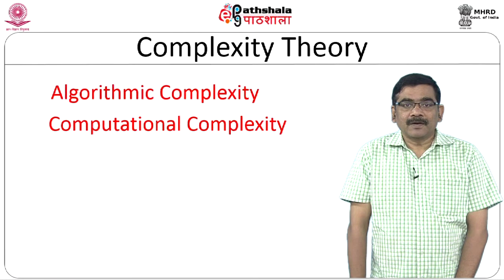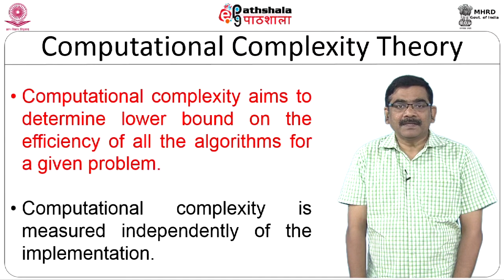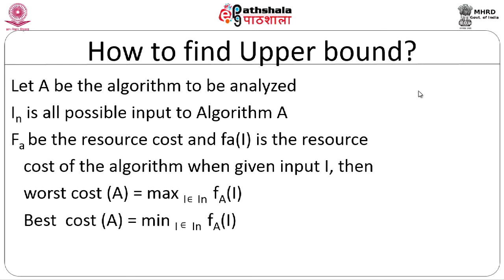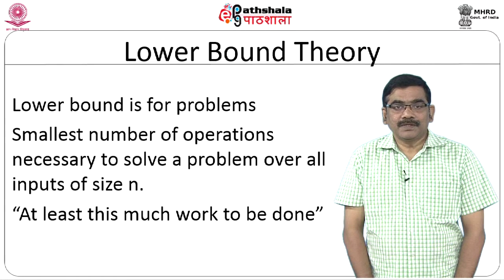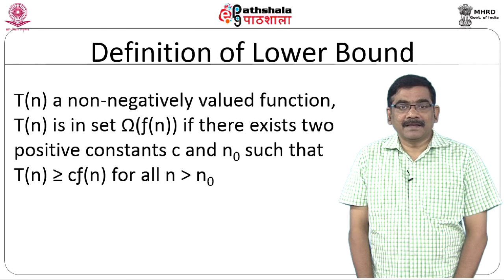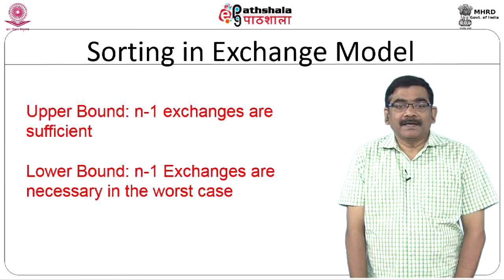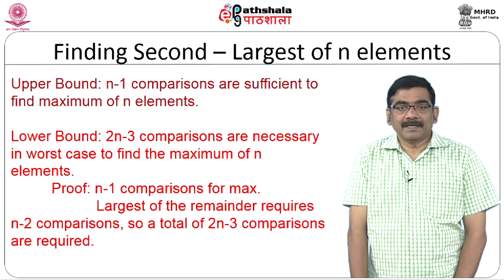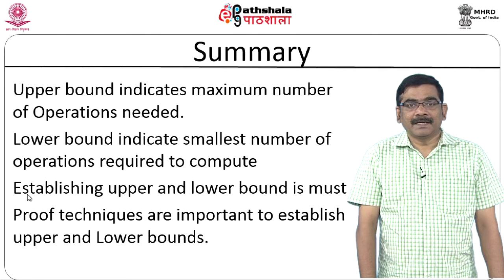Computational Complexity (CS)